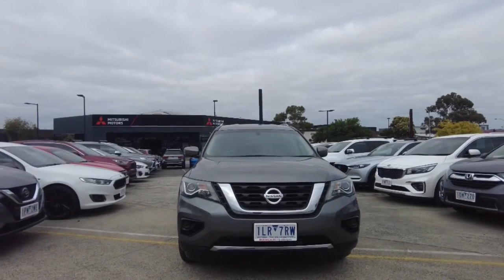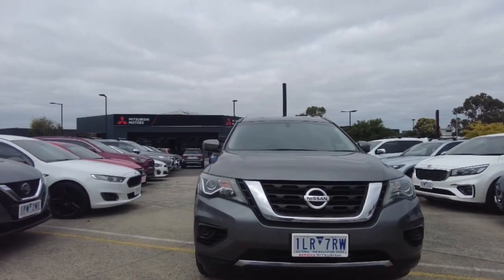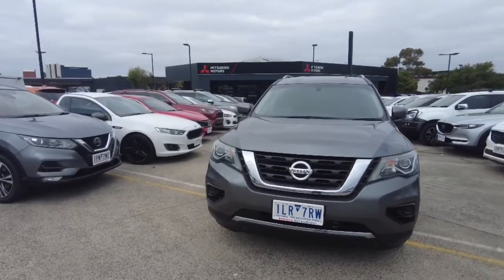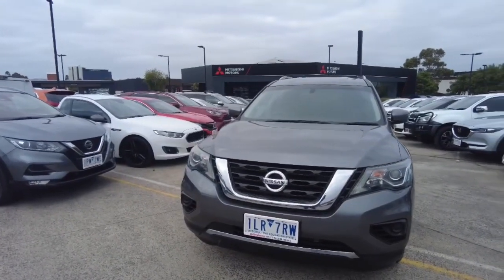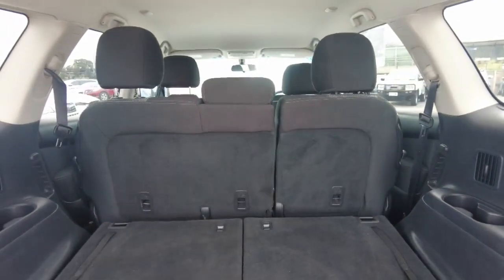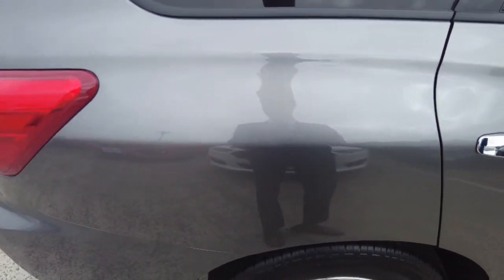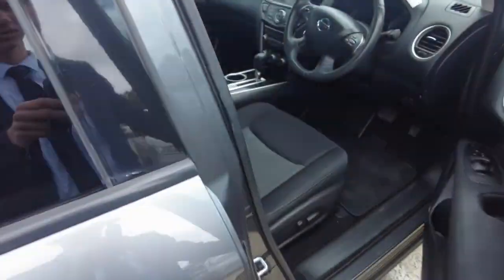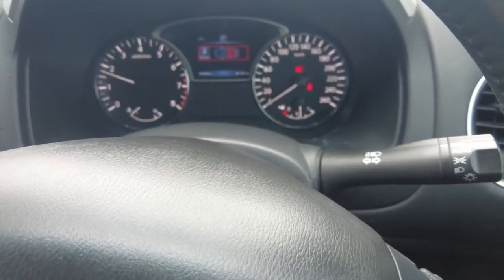2017 NISSAN Pathfinder Berwick, Dandenong, Frankston, Mornington, Melbourne, VIC U11018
Gun Metallic New 2017 NISSAN Pathfinder  available in Berwick, Victoria at Berwick Mitsubishi. Servicing the Danendong, Franston, Mornington, Melbourne, VIC area.

Berwick Mitsubishi
20-32 Kangan Dr